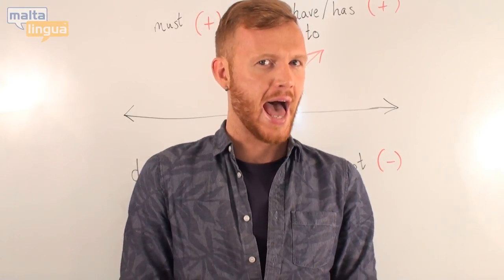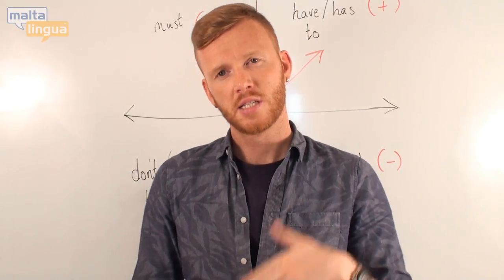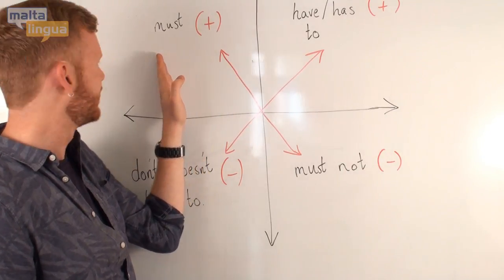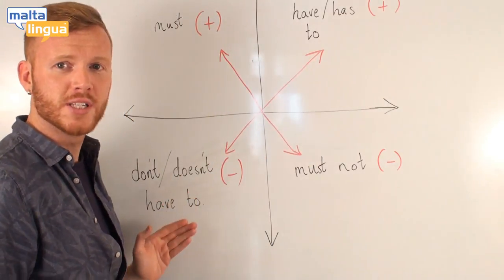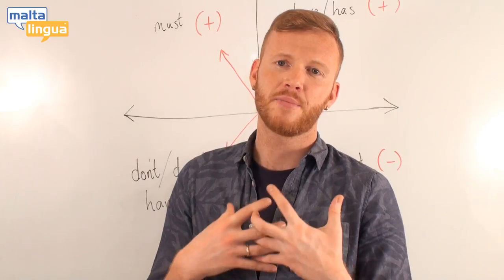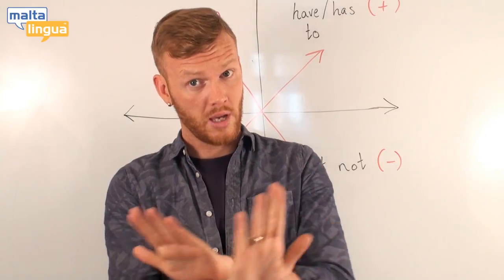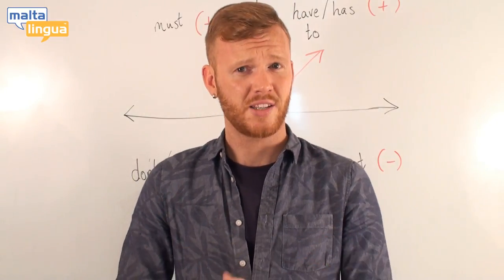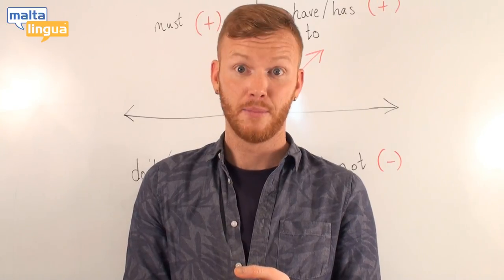'Must' & 'Have to' - English Grammar Lesson (Intermediate)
Learn about the modals ‘Must’ and ‘Have to’ in English Grammar. Watch our free video lesson!

This video is for English language students at the CEFR level B1+